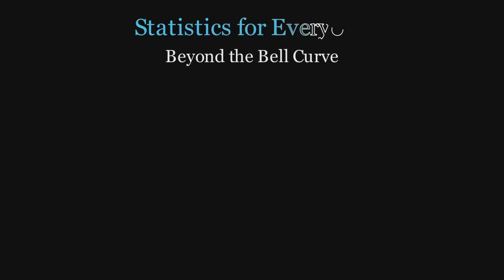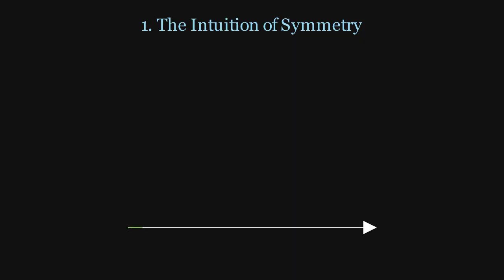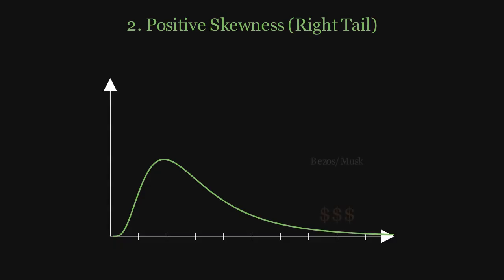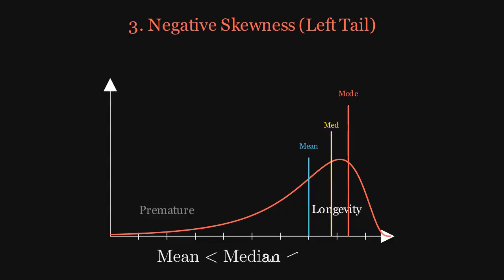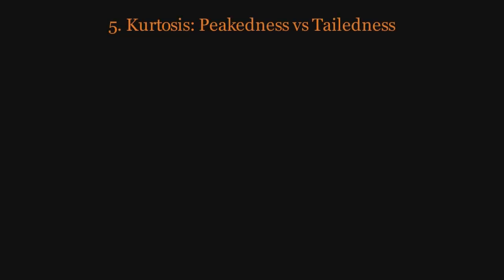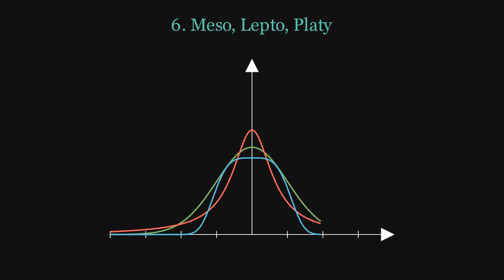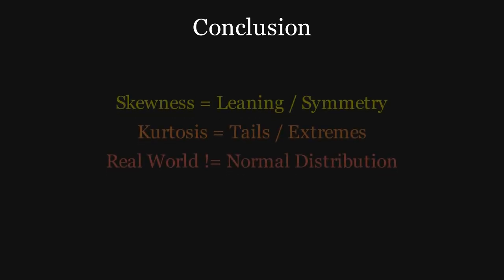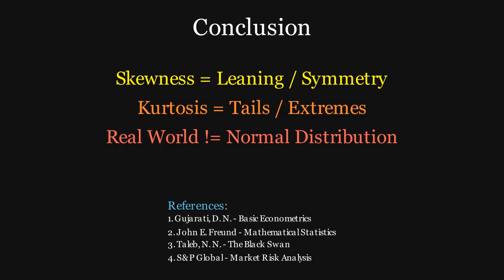Skewness and Kurtosis Explained: Beyond the Normal Distribution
The real world is rarely a perfect bell curve! In this video, we go beyond the standard Normal Distribution to explore Skewness and Kurtosis—the two critical metrics that reveal the true shape of your data.

Understanding these "higher-order moments" is the difference between a basic analyst and a professional data scientist. We'll show you how to identify hidden risks in finance, biological trends, and social sciences.

In this video, you will learn:

Symmetry vs. Asymmetry: Why zero skewness is the starting point for analysis.

Positive Skewness: Why household income is pulled to the right by billionaires.

Negative Skewness: Understanding early failures and human longevity.

Kurtosis & "Tailedness": Why high kurtosis means more extreme outliers (The Black Swan effect).

The 3 Categories: Mesokurtic, Leptokurtic, and Platykurtic distributions.

Risk Management: Why ignoring these metrics can lead to catastrophic financial losses.